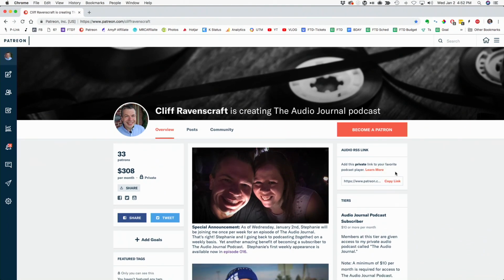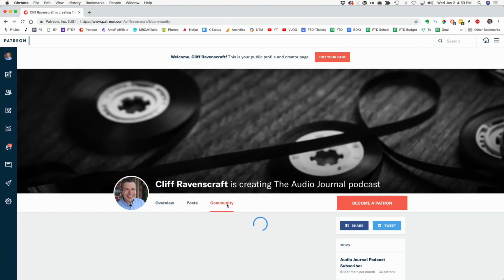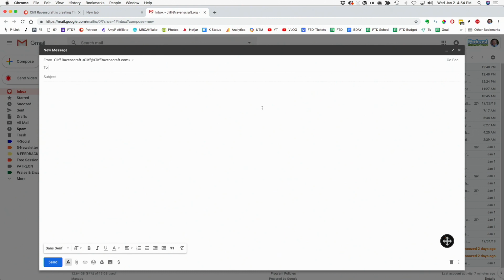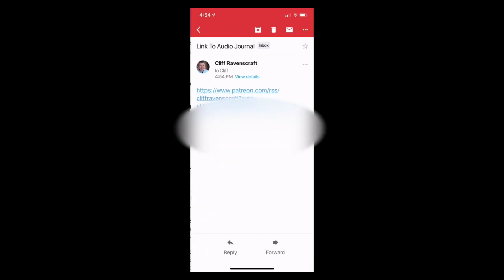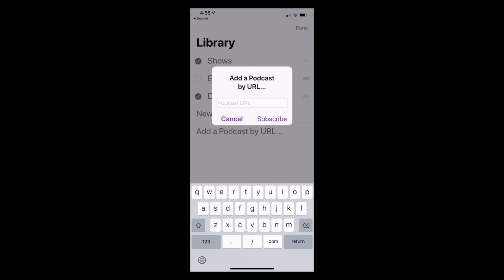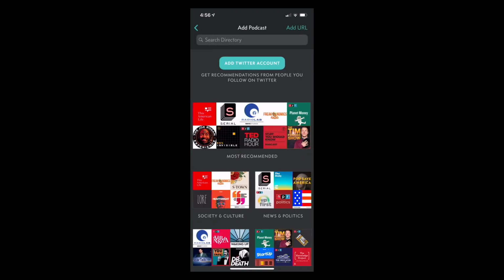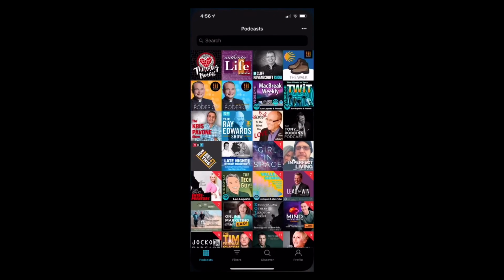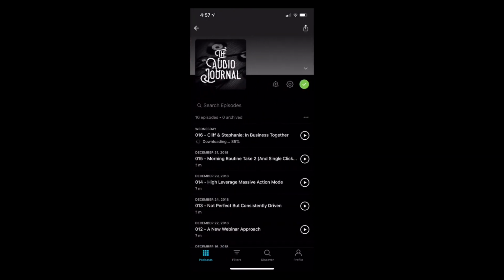How To Subscribe To The Audio Journal In Popular Podcast Apps